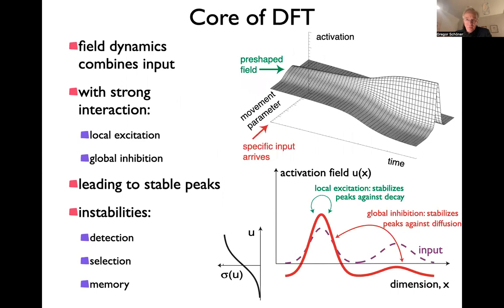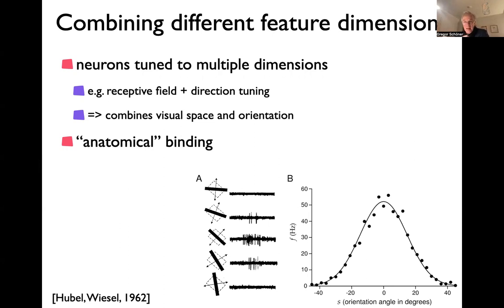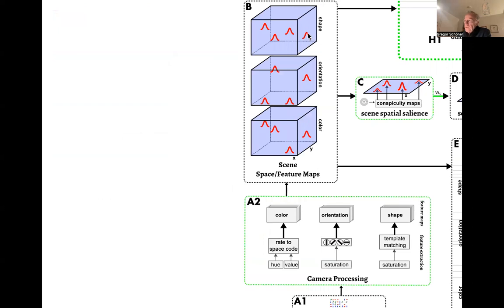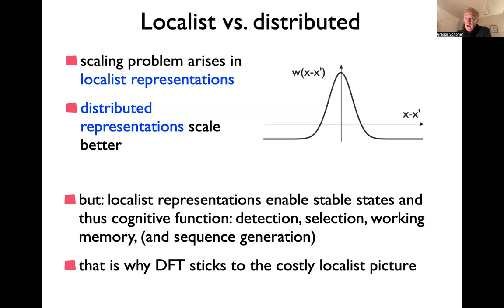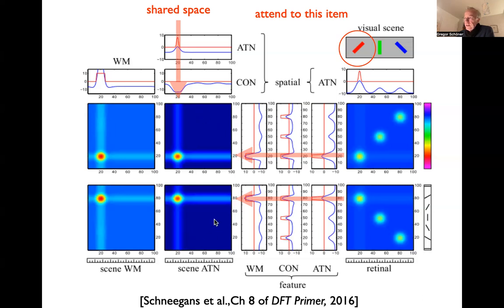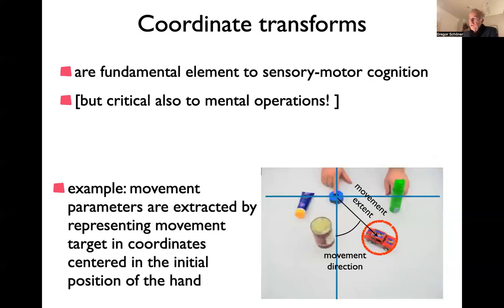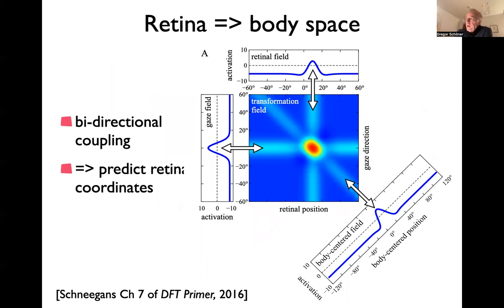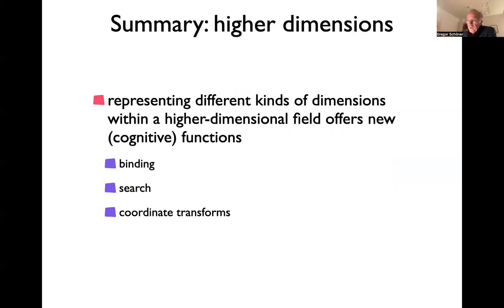DFT in higher dimensions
This lecture explores neural dynamic fields in higher dimensions. When these dimensions combine different features, they represent bound objects. We show how this enables new cognitive functions, most prominently search, exemplified in visual search. The scaling problem with an increasing number of dimensions is addressed and localist representations are contrasted to distributed representations. The binding through space of Feature Integration Theory provides a solution for our localist approach in DFT. Finally, I show how coordinate transforms are enabled by bound representations and how they are a possible reason for the attentional bottleneck in visual (and other) cognition.